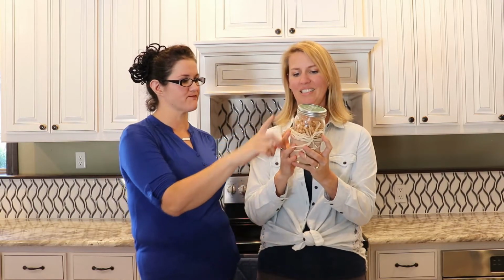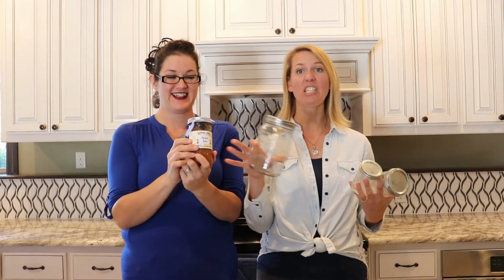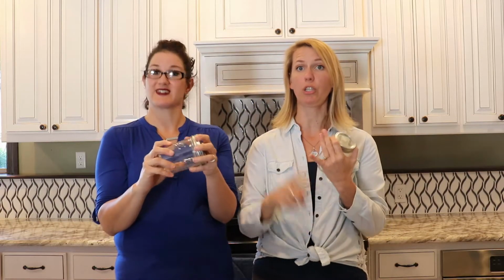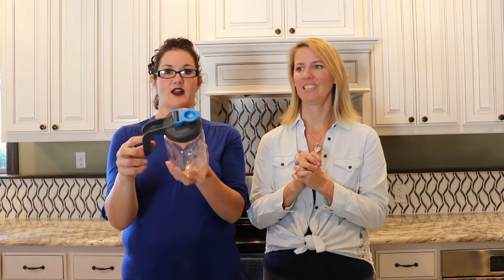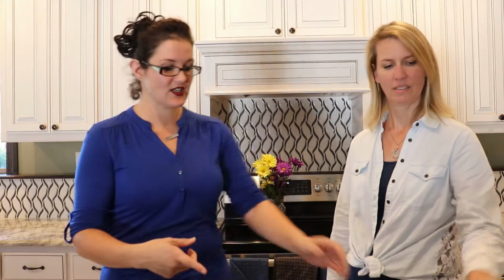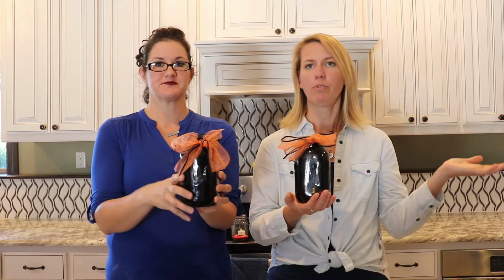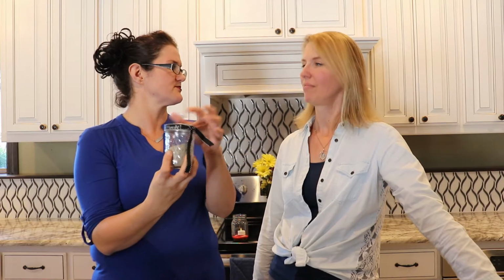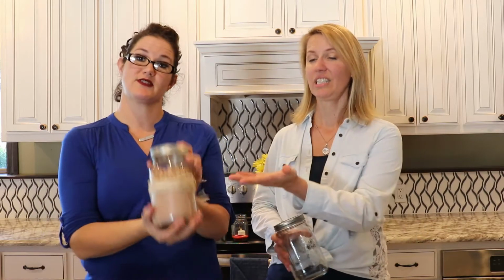Ep 29 - What to do with Canning Jars? Stupid Useful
If Mason Jars are your Jam we are here to support you.  If you need ideas, follow along to see the many ways we use them!  We have both inherited many canning jars. Sharla cans jam, Tiffany cans salsa, but there is so much more to this simple jar then canning food. Join us for a quick preview of all the awesome shapes, sizes and possibilities of these simple jars that have been around for over 150 years. We focus on a few decorating, gift giving and fun food ideas. You decided if you think this trendy Mason movement is worth joining. They go by many names, but they are all amazing:  Ball, Kerr, Golden Harvest, Jarden, Bernardin.

We, Tiffany and Sharla, have been friends for over 20 years!  Even better we get to be sister-in-laws!  We have 9 kids between our 2 families and have been homeschooling for 8 years now.  We love sharing new life changes together and helping each other through challenging times.  We have spent time learning to homeschool, get kids into college, shopping, exercise and work on healthy eating habits.  Our friendship blesses us and our families everyday.  Hopefully, through our crazy fun review adventures we can share some awesome useful things to everyone else too.